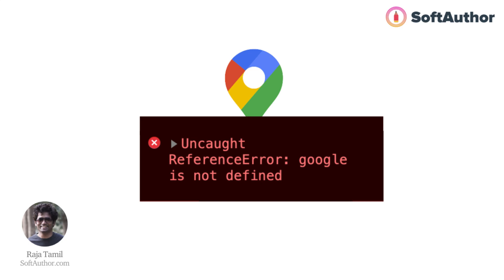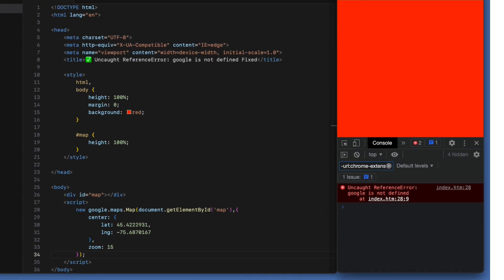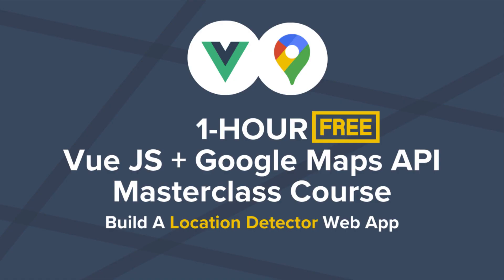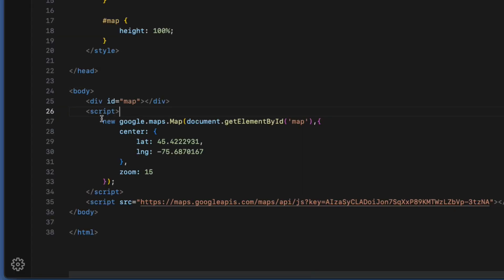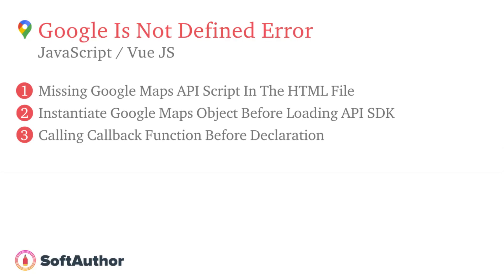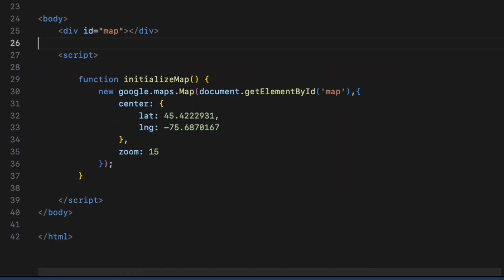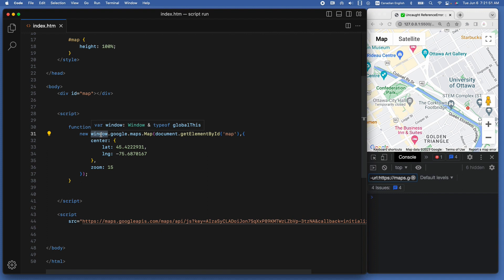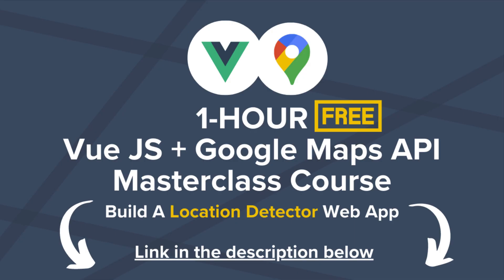Fix Uncaught Reference Error Google Is Not Defined Error - Google Maps API & JavaScript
Hey, want to start the new year by mastering high-demand skills? The New Year Web Dev Bundle is here to make that happen. Pay for 1 course, get 3 courses—New Year offer, Valid For Jan 20-25, 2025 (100 enrollments only)! JOIN the waitlist and be the first to get notified

In this javascript tutorial, you're going to learn how to fix Google is not defined error when working with Google Maps API.

1   Missing Google Maps API Script In The HTML File
2   Instantiate Google Maps Object Before Loading API SDK
3   Calling Callback Function Before Declaration
4   Google Maps Object Not in Global Scope